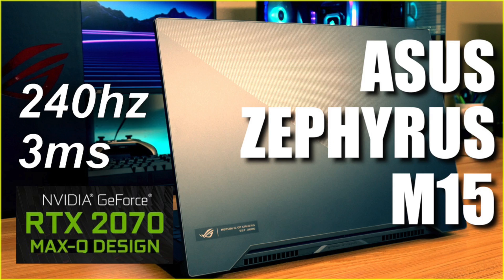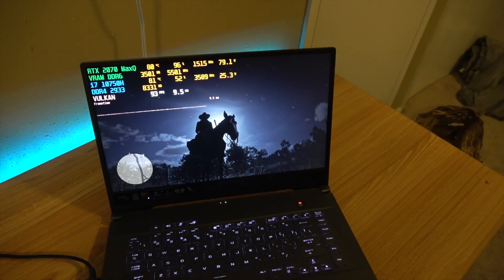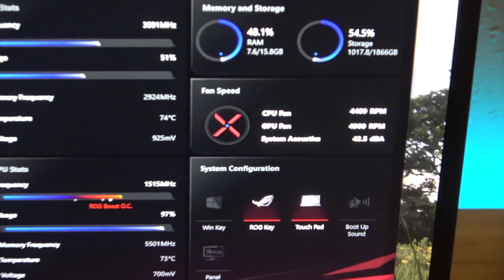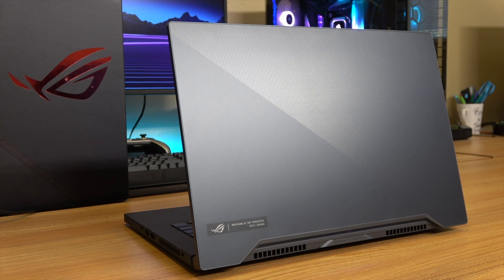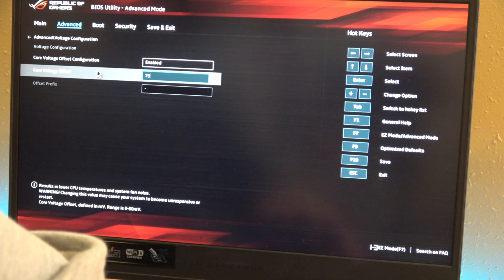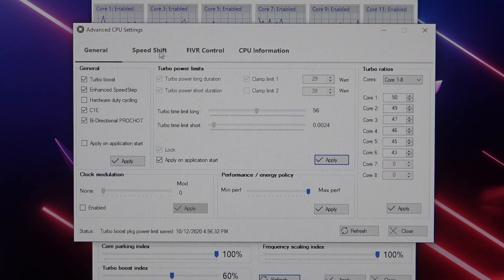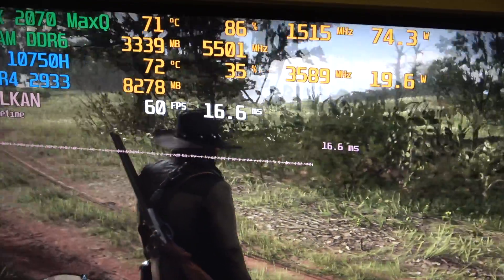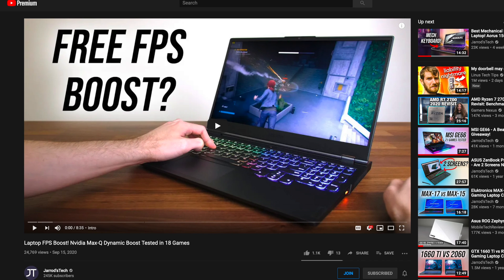ASUS ROG Zephyrus M15 Settings and Optimization - Keep your thermals down and your framerates up!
Zephyrus M15 (1660ti, 144hz screen)
Electronics toolkit
Samsung Pro 1TB
Samsung EVO Plus 1TB
Crucial 1TB
Sabrenet Q 1TB
SanDisk 1TB
ADATA SX8200 1TB

Gaming laptops can be loud when gaming, but after some tweaking, I was able to tone this one down while retaining plenty of performance.